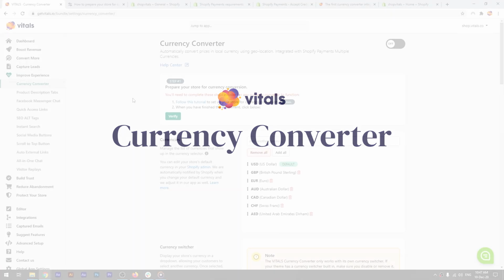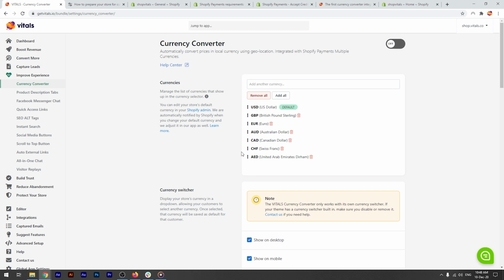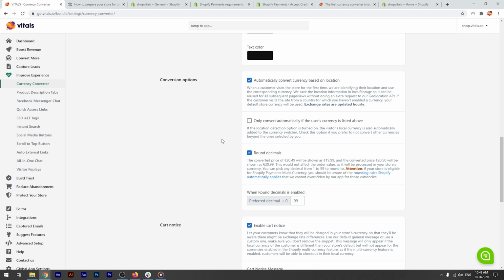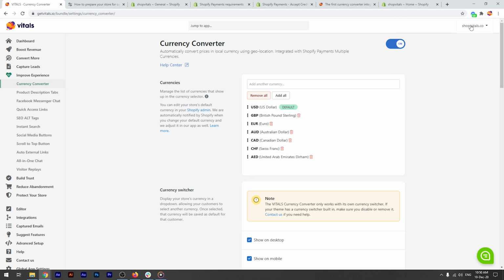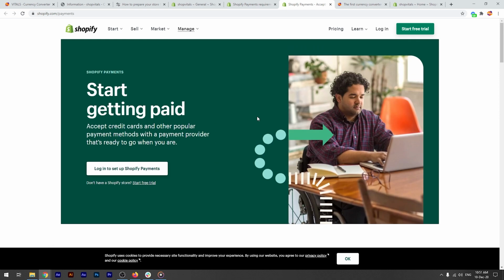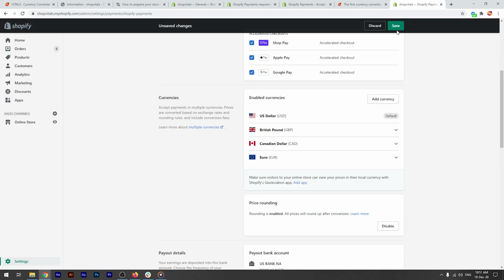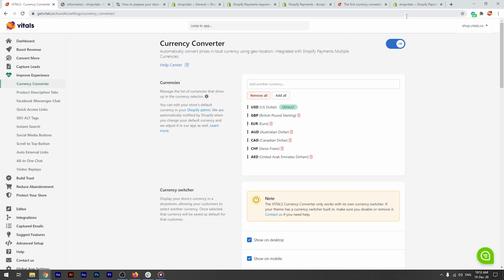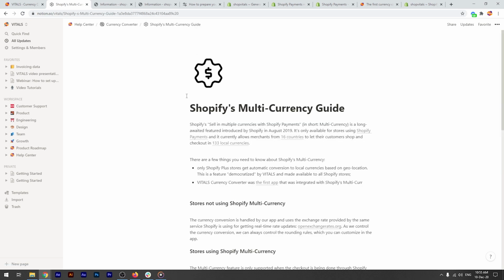Vitals Currency Converter App Tutorial for Shopify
Vitals is an all-in-one sales and marketing platform that is designed to help online merchants optimize and grow their stores. The platform brings together 40+ Shopify apps for building trust, capturing leads, increasing conversion rate and boosting average order value.

This tutorial covers the Currency Converter app, one of the 40+ Shopify apps built into Vitals, that automatically converts prices into your visitors' local currency, using geo-location.

Check out our Help Center to learn more about the Vitals Currency Converter app

~ Content ~

0:00 Intro
0:46 Currency Converter Dashboard
0:59 Prepare Your Store for Currency Conversion
1:30 Currencies
2:00 Conversion Options
2:22 Cart Notice
2:31 Multi-Currency Support
2:45 Testing the App
3:15 Shopify Payments Integration
5:31 Help Center
5:40 Outro